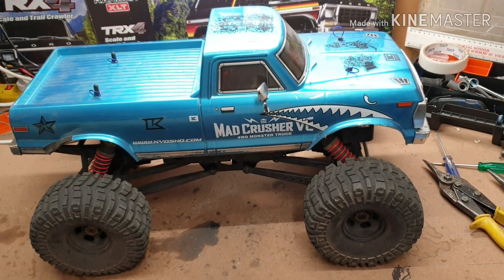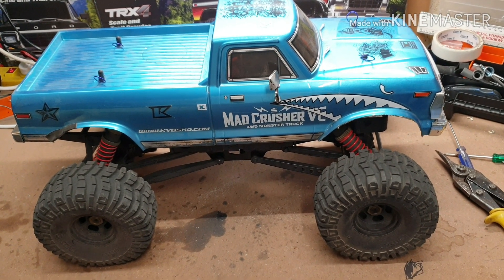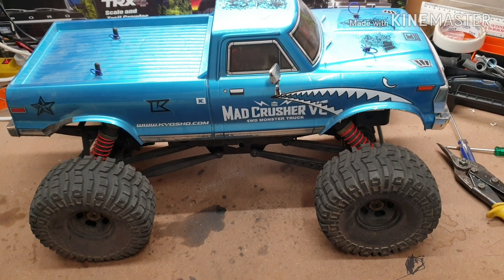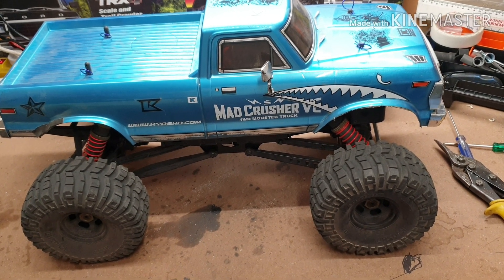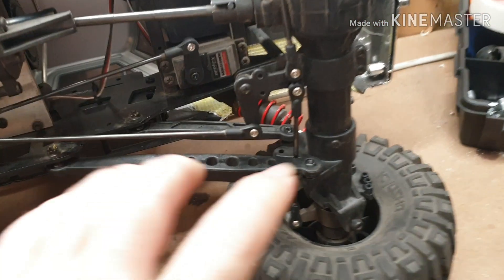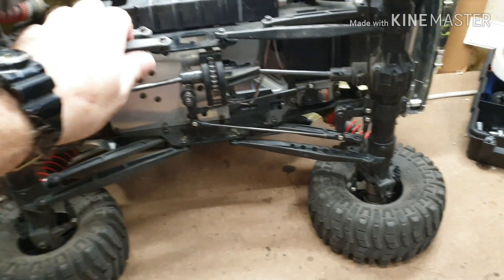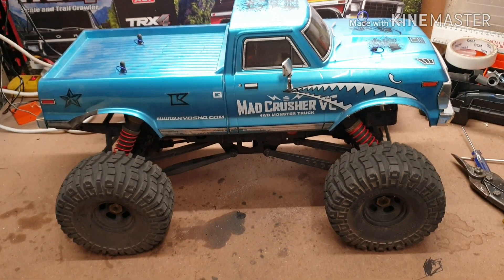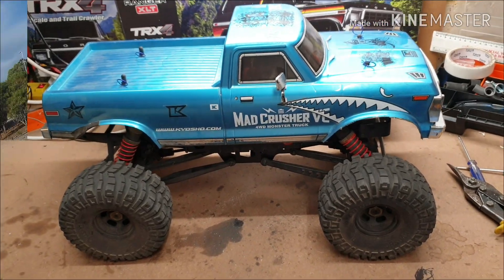Kyosho Mad Crusher VE bash and breakage.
Hi Guys.

Took the mad crusher out for a bash but was cut short due to a pillow ball on the steering popping out and I didn't have tools with me to fix.

Car running 2x 2s floureon lipo 30c 4000mah batteries. 15 tooth pinion.